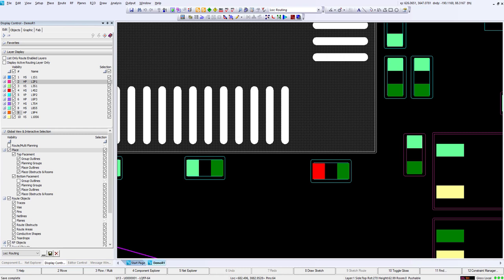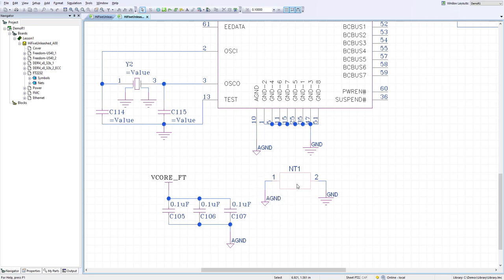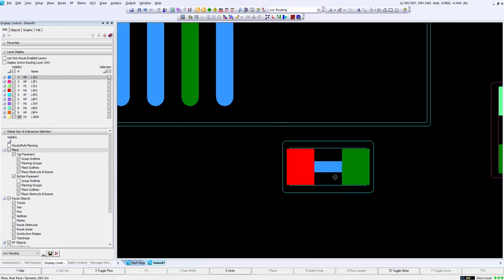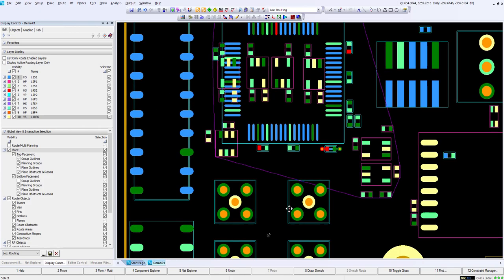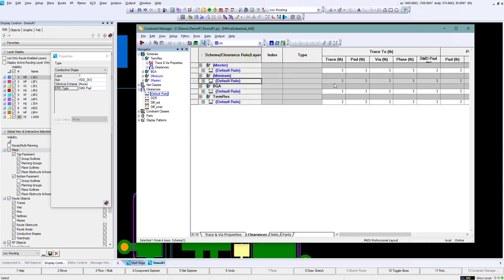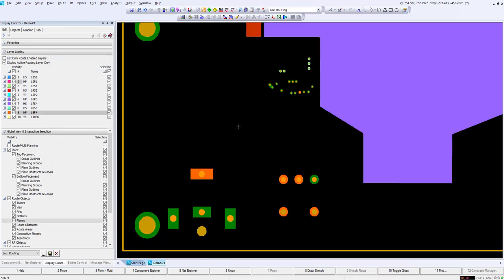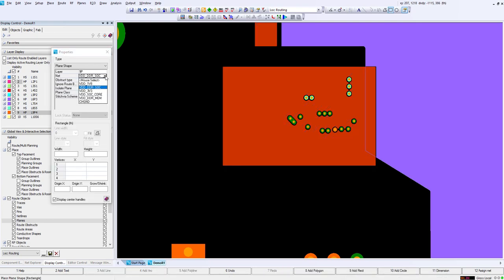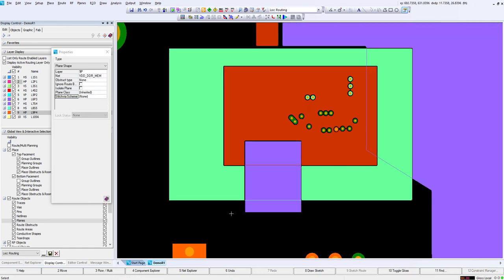Net Tiebars and Plane Enhancements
Schematic and Layout net shorting has been simplified in VX2.8 with new functionality called Tiebars. DRC options for conductive shapes often used in-place of traces for larger metal areas, have been enhanced by allowing you to choose the rule type to be checked against. Lastly, plane area priorities have been implemented to simplify the creation process. Learn more have the PADS® Professional VX.2.8 release